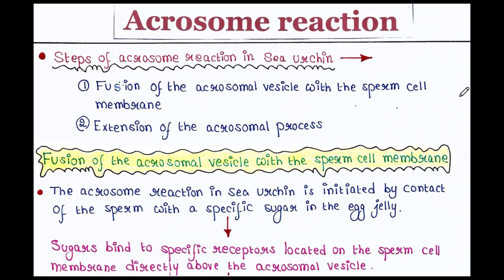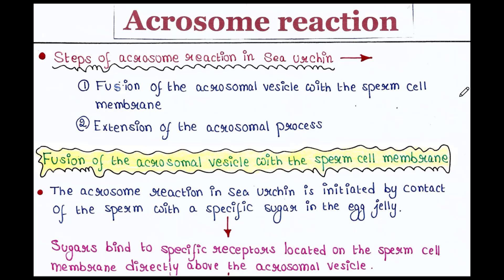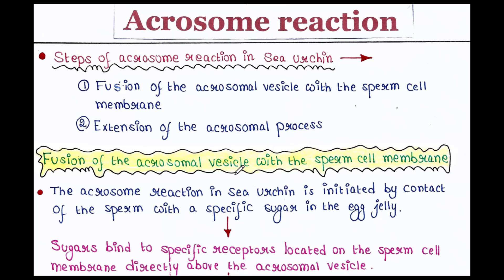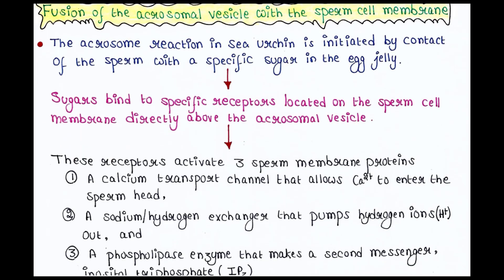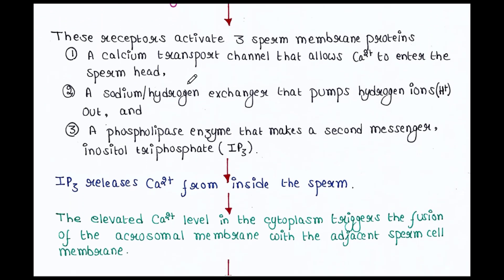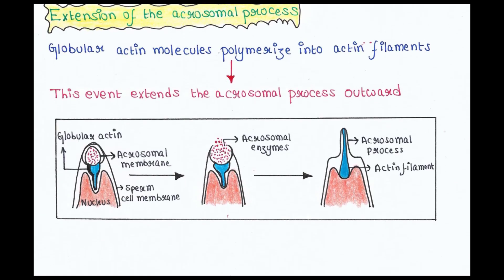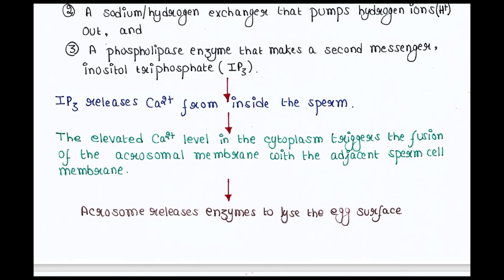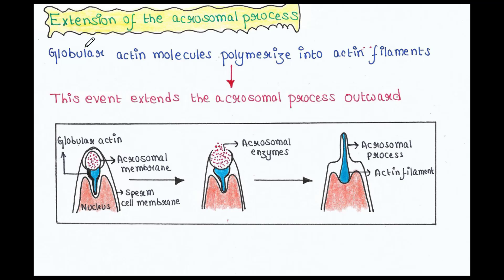Acrosome reaction | Handwritten notes